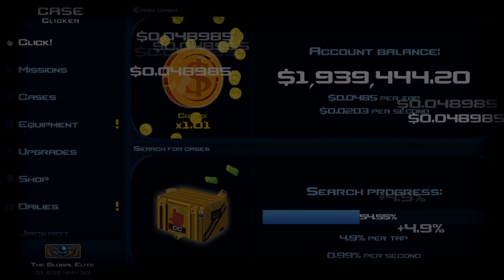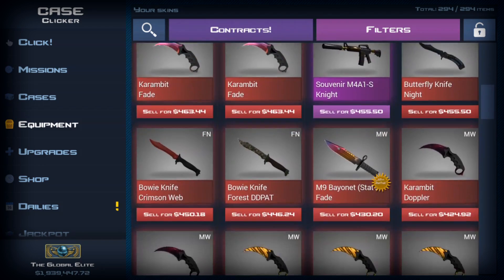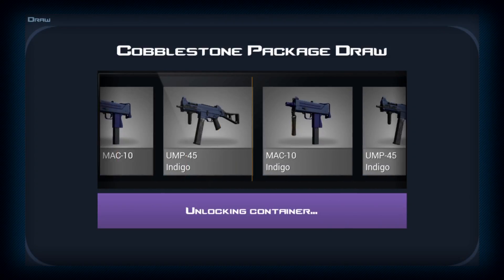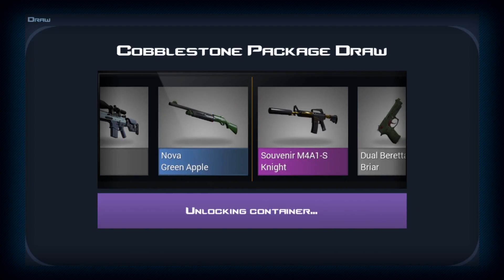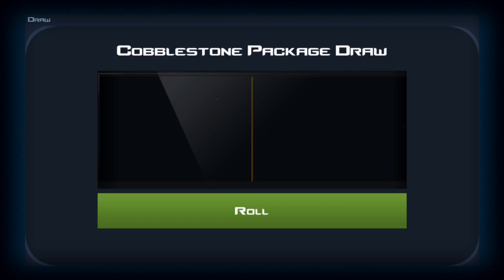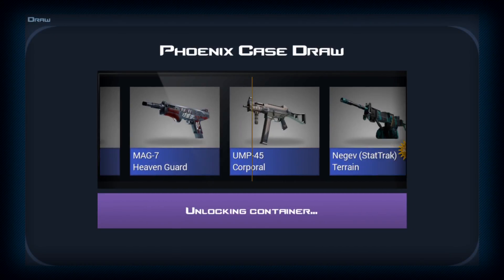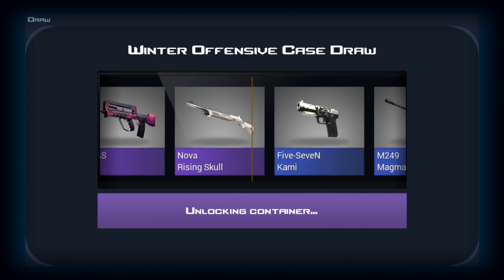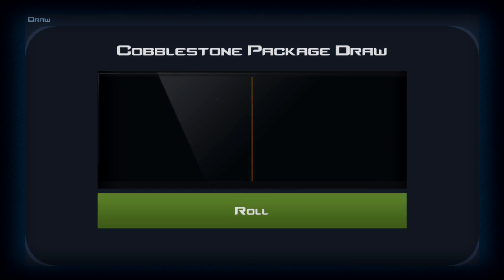CSGO CASE CLICKER - I MESSED UP.... (CASE CLICKER) #9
THERE'S A TON OF IMPORTANT INFORMATION DOWN HERE!

[SNAPCHAT] - Alexgopow (Add Me, I'll Respond, Guaranteed!)

[STEAM] - Alexgopow

[AGE] - 16.

[GAMES] - CS:GO. Brawlhala.

[GRADE] - 10th

Yes, I'm legal to drive.

[SCHEDULE] Mon. - Skins|Gambling. | Tues. - Random | Wednes.- CS:GO Tops | Thurs. - Case Clicker | Fri. - Story Time.

That's really all I have for now, Thanks for reading this!